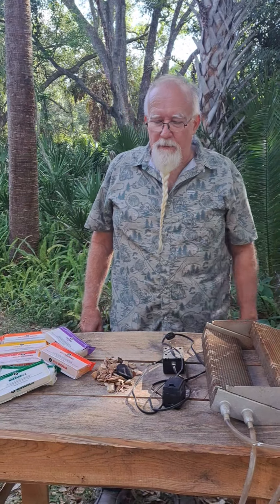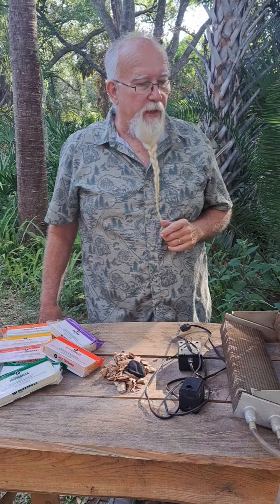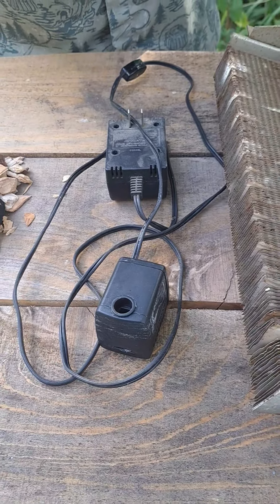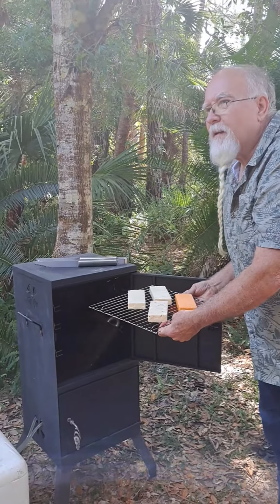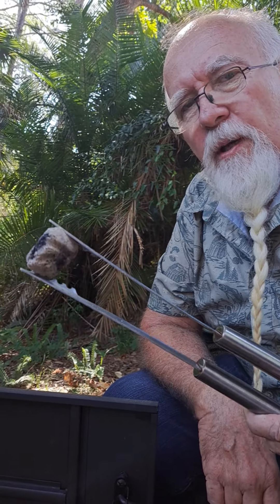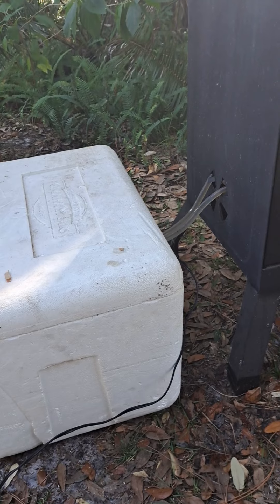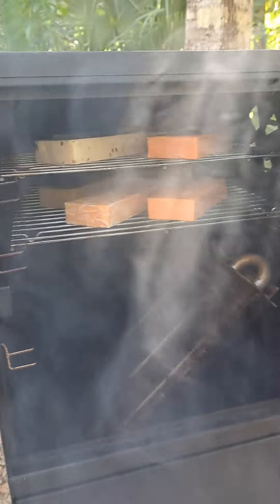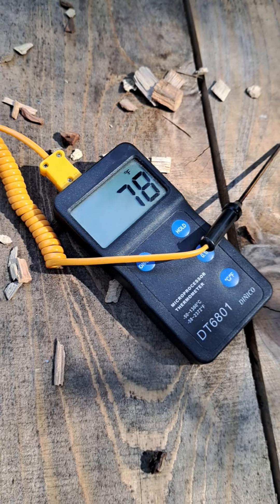How I built a DIY CHEESE SMOKER - You can make cold smoked cheese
I found a good way to produce cold smoke using repurposed items.